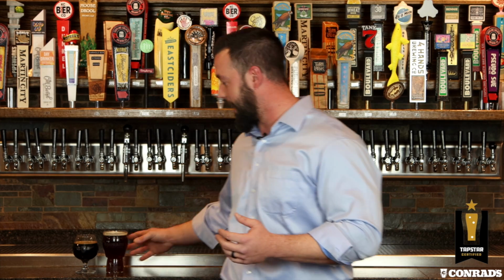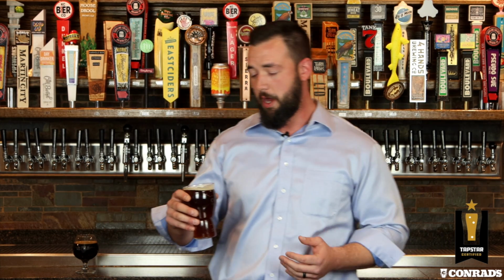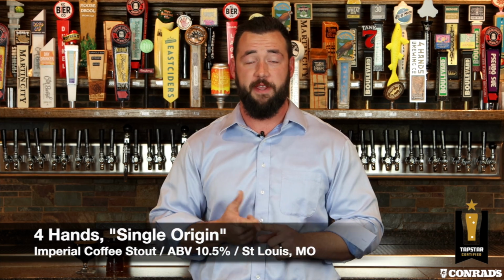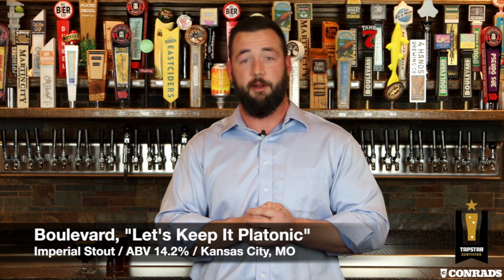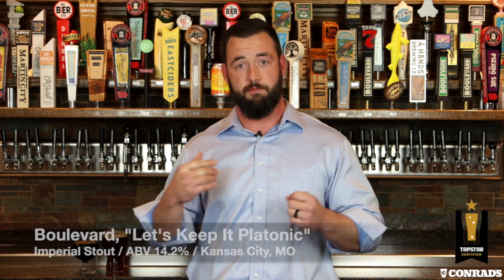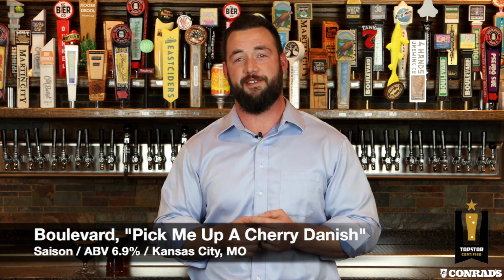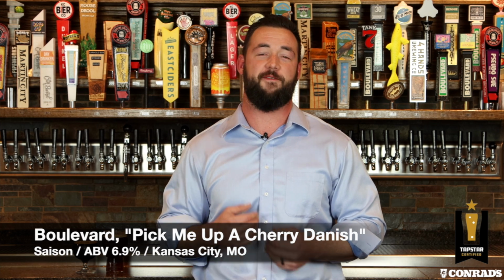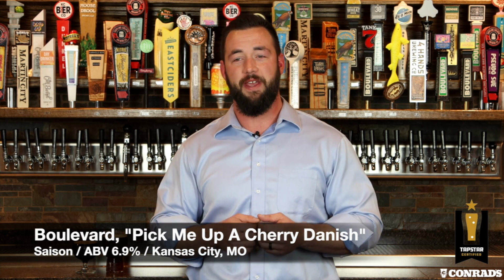TAP CHAT: BIG Stouts to bring in the NEW Year!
TAP CHAT: TapStar Certified and Morgan discusses several BIG Stouts!

CONRAD’S Restaurant & Alehouse
210 North State Route 291